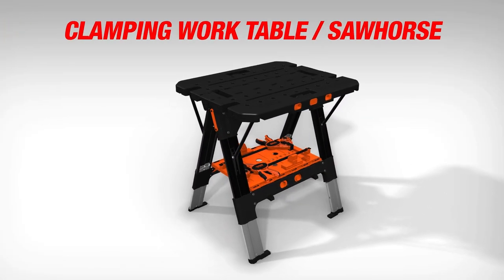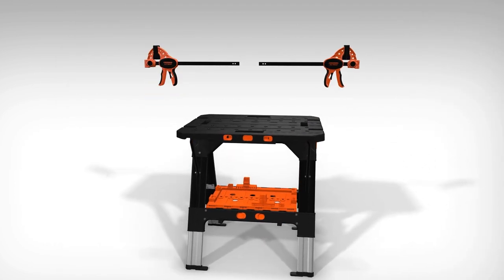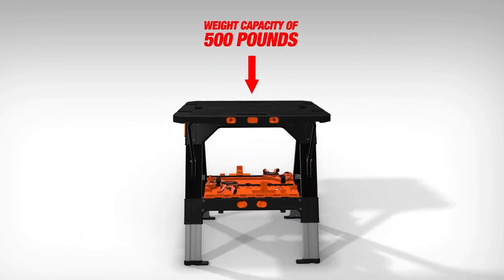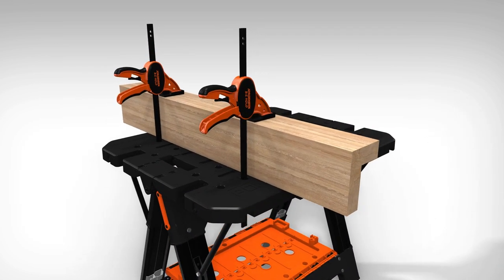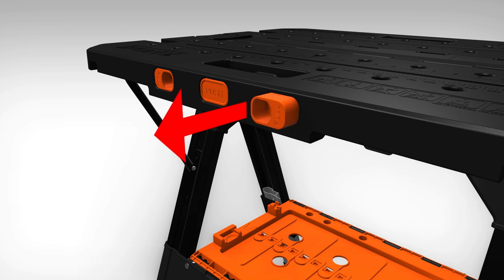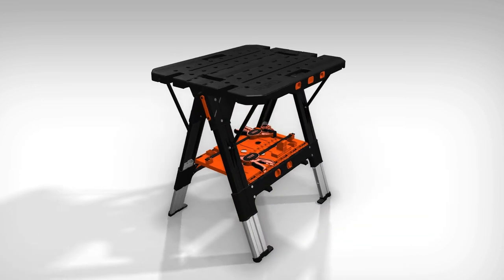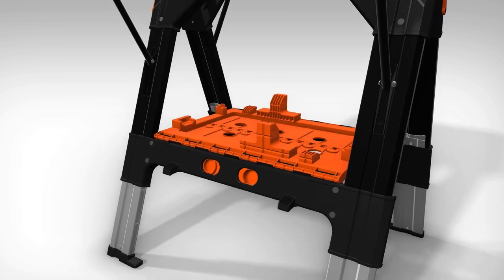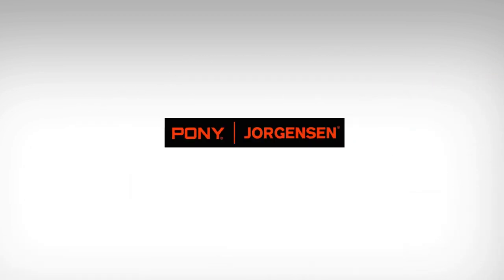Pony | 2 in 1 Clamping Worktable Sawhorse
Meet your new favorite work horse. Pony’s 2‑in‑1 clamping worktable and sawhorse features quick clamps and holding pegs that can support up to 500 lb. as a table and up to 1,000 lb. as a sawhorse. The convenient 2‑in‑1 worktable and sawhorse makes for quick and easy conversion for tackling more projects. The bar clamps can fasten directly to the worktable/sawhorse, as well as hold items vertically or horizontally for greater flexibility while you work. Thanks to its hassle‑free breakdown and folding mechanism, moving from job to job or from the basement to the garage is no problem. In addition, the height‑adjusting feature allows you to adapt to any size project, enabling you to work at different levels. A built‑in shelf provides storage for tools and materials, saving space and keeping everything close by.

Set includes

(2) 12″ medium‑duty E‑Z HOLD bar clamps
(2) large bench dogs and 2 small bench dogs
(2) safety straps